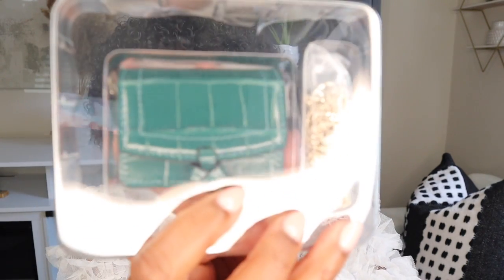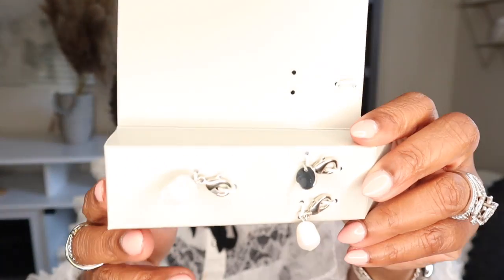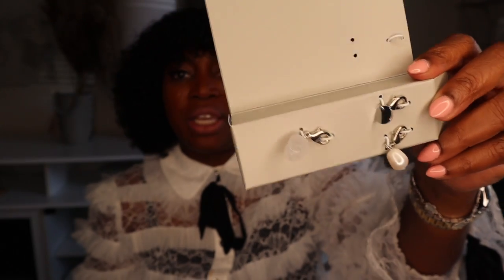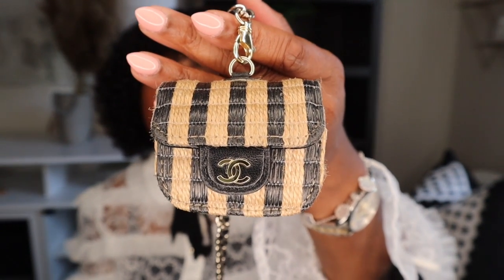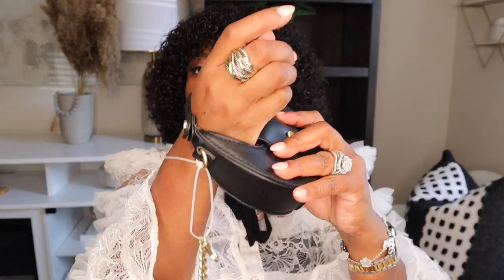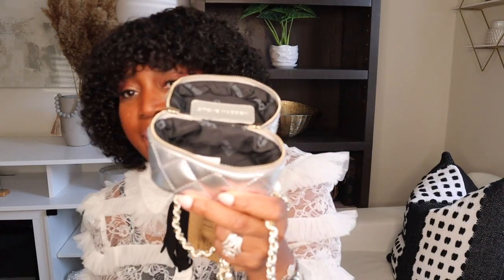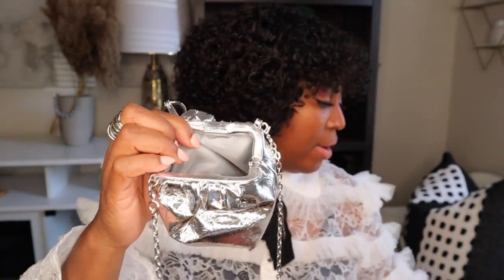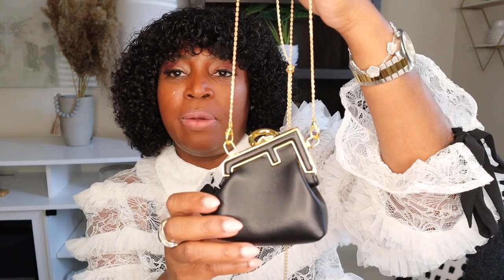MUST have Earbud Cases| Never lose your earbuds again| SHE'S SNOBBISH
HI  SNOBS!

Today's video is about some good options to help you keep up with your earbuds or AirPods.  I use both daily and I will always bring you stylish options to keep them. Make sure you let me know which one you like most along with your stiletto shoe!!

Items listed in order:
1. (Green Croc) Kate Spade
2. (light blue & Grey) Target
3. (Black Striped Raffia) Chanel
4. (Black) Scoop Bag Walmart
5. (Silver) Steve Madden
6. (Silver) Micro Cloud Crossbody
7. (Black) Fendi Nano